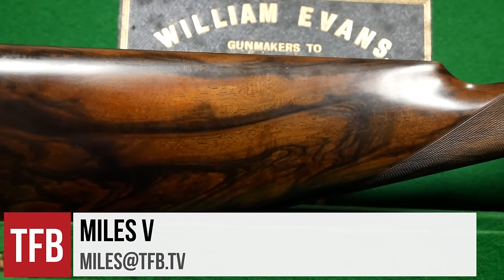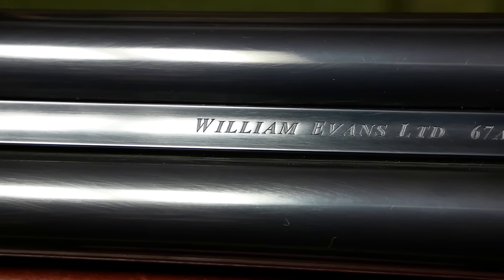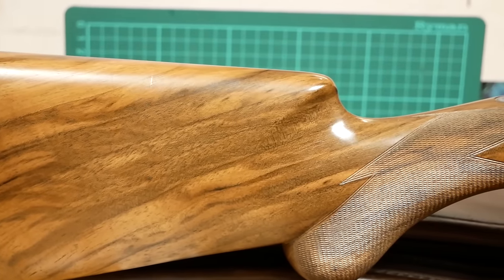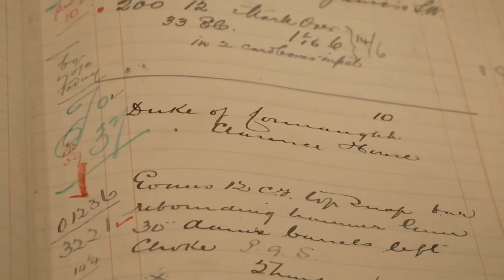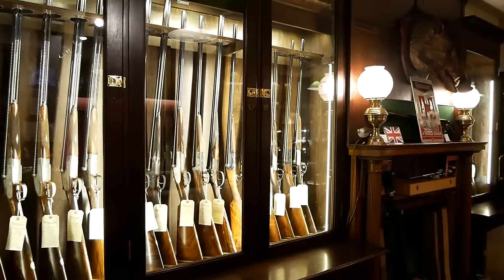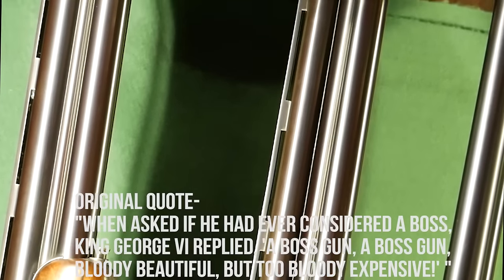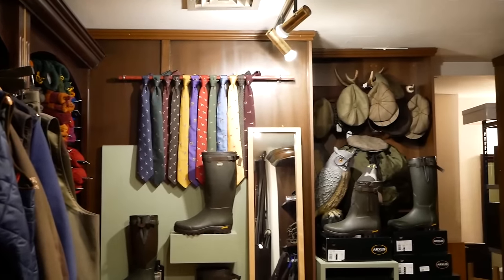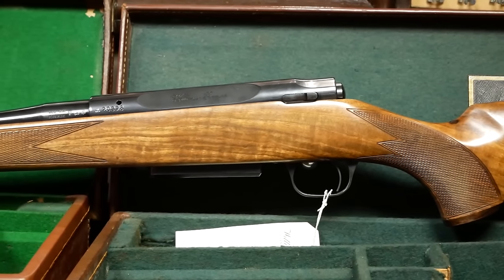London Best: William Evans Gun Room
William Evans is one of the London Gunmakers and has been around since 1883. Their primary gun room is located in the Mayfair district of London, just down the road from some of the other Gunmakers, such as Holland & Holland and James Purdey & Sons. The company sports an outstanding array of high-end shotguns and rifles for the discerning customer. Being in business for over a century, the staff at William Evans Ltd, knows how to take care of a customer's needs when it comes to choosing a shotgun or rifle. But not only does the company have firearms, but an entire line of clothing, shooting accessories, ammunition, and all sorts of outdoors equipment needs to stay comfortable afield.